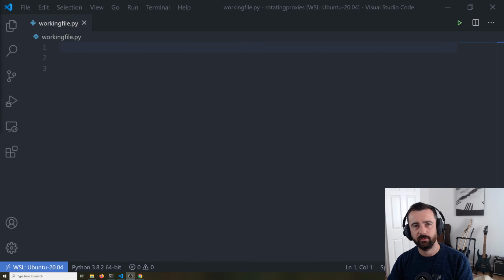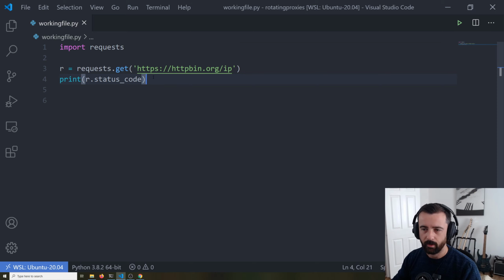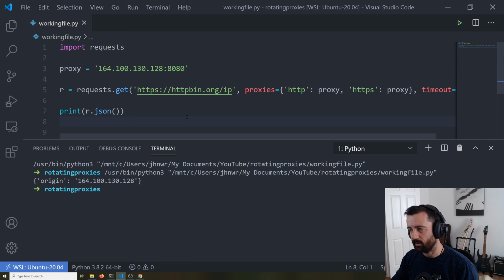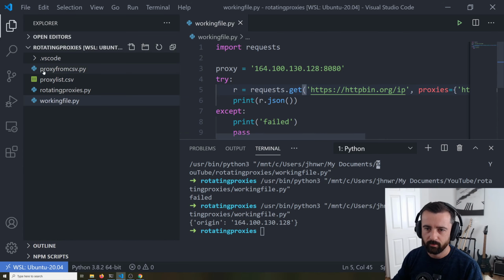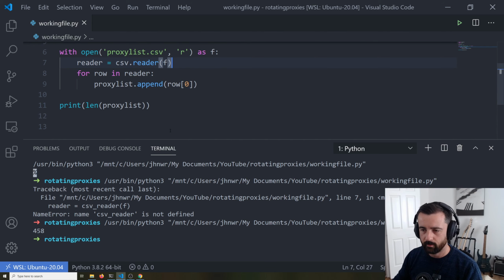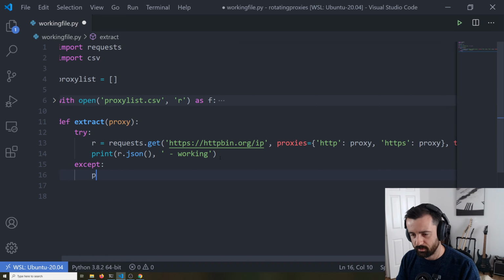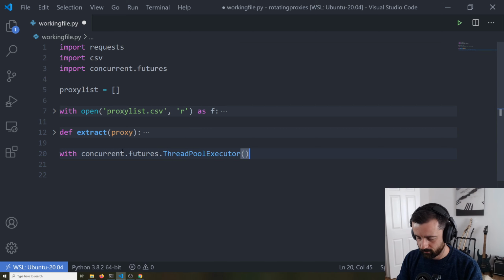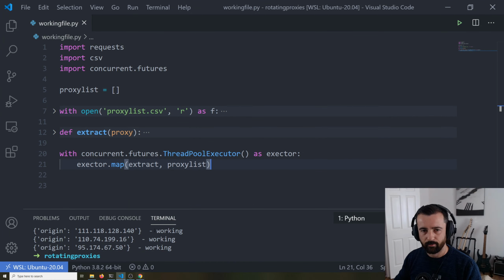How to Rotate Proxies with Python